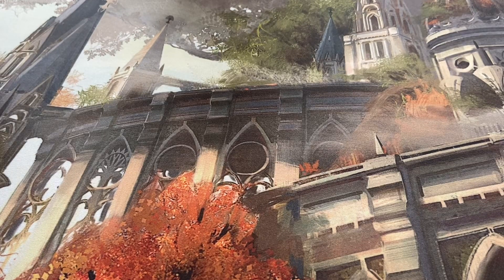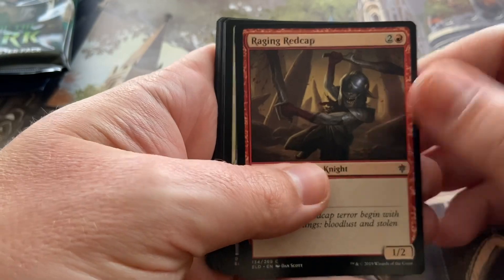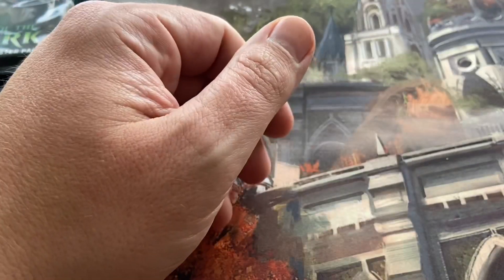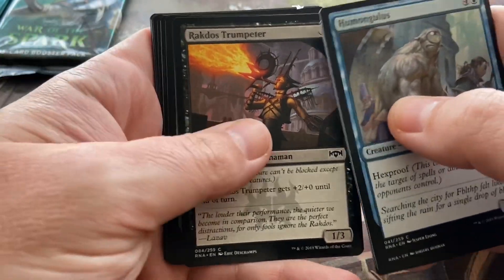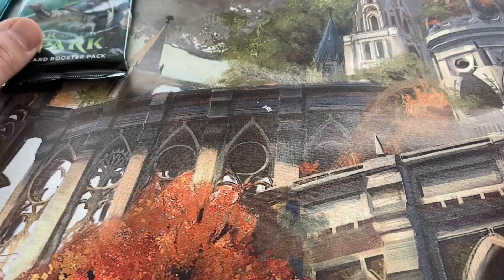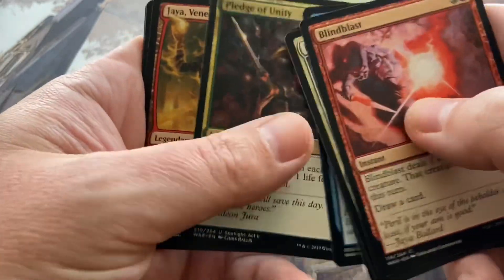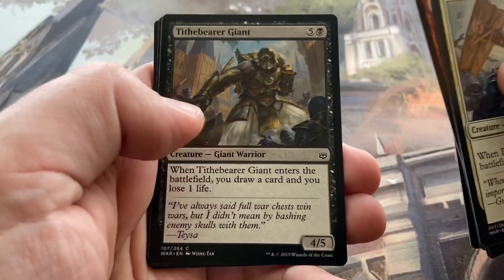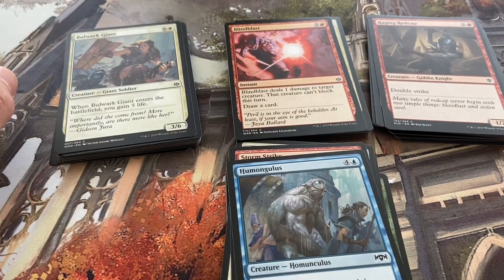First packs of MtG cracked on this channel! Yes, I know we pronounced Ravnica wrong...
New channel for cracking packs of Magic the Gathering, just a couple random packs to get us started. And again... I know we pronounced Ravnica wrong... we are relatively new to Magic and will get things wrong often.